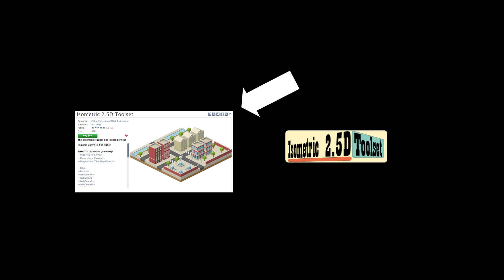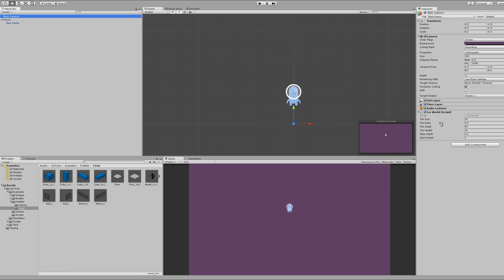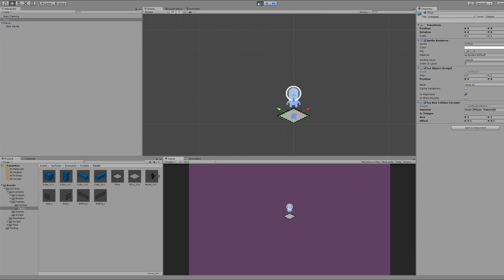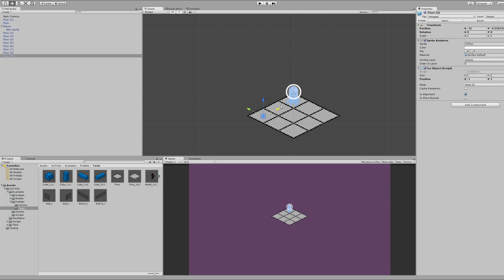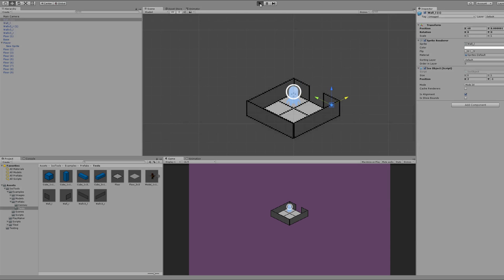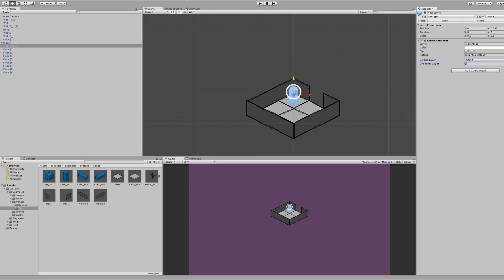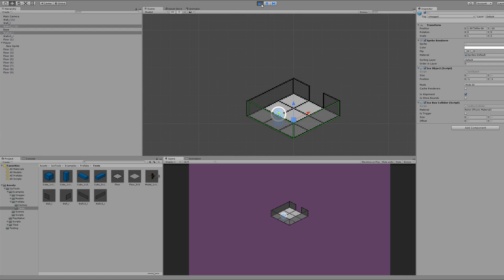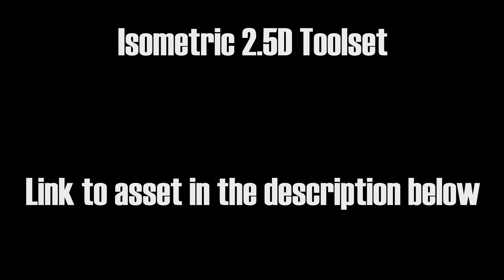Isometric Environment Tutorial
Still having the dropdown menu problem in older recordings -- sorry! Future videos should have it fixed.